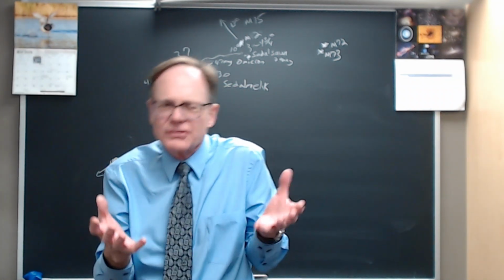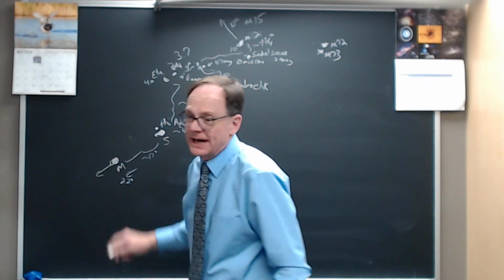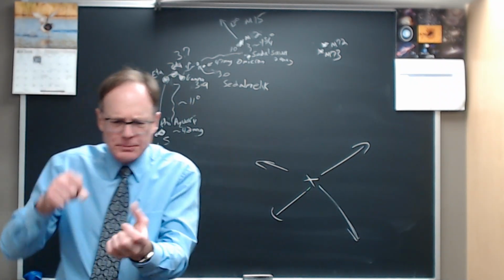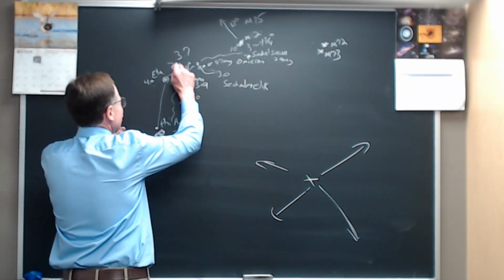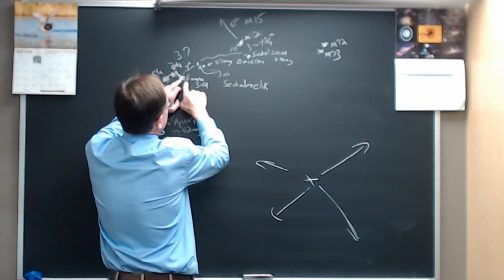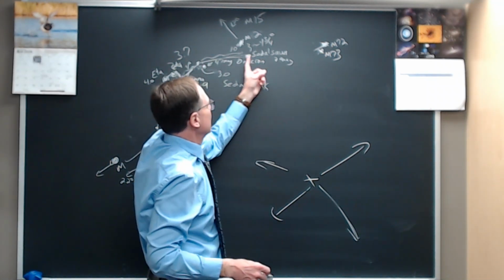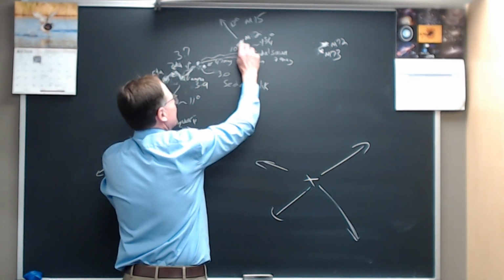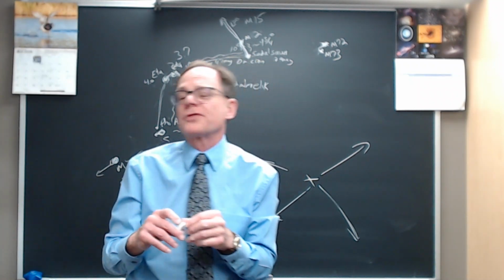Night Sky for Week of May 6, 2024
Using the Eta Aquariid meteor shower as inspiration, we discuss the motion of Saturn and Mars, the stars of Aquarius and star clusters M2, M15, M72 and M73.